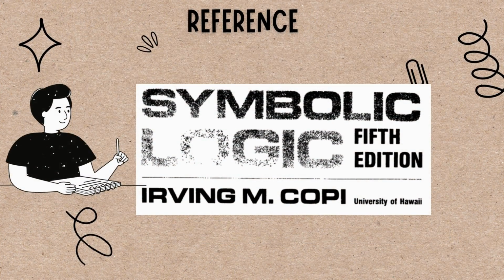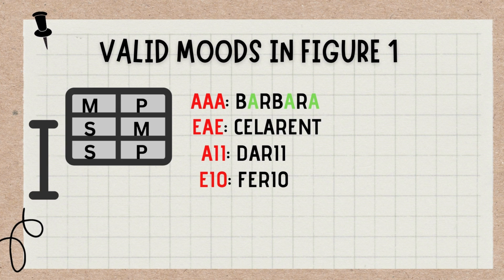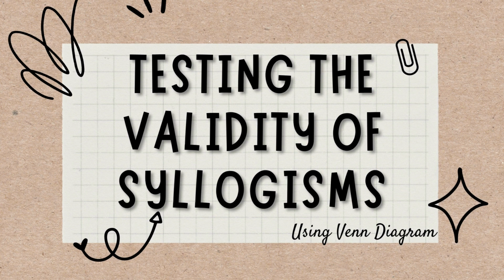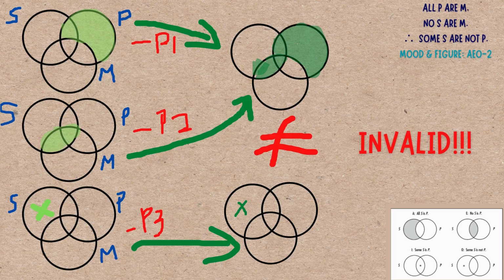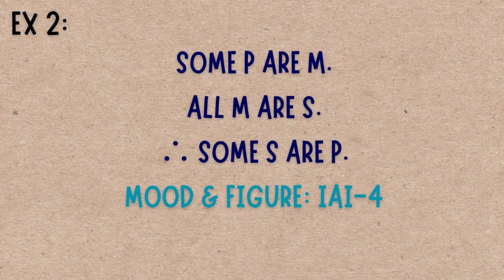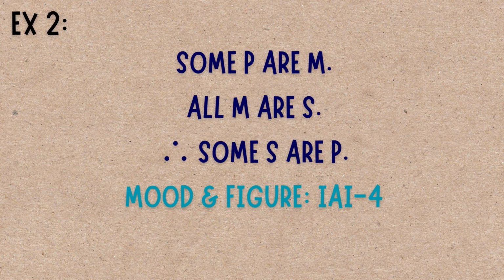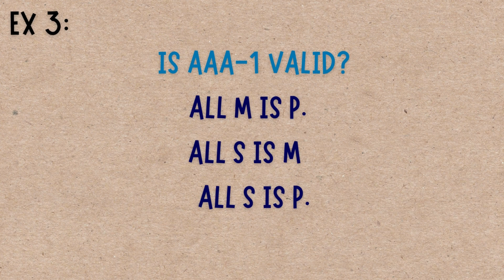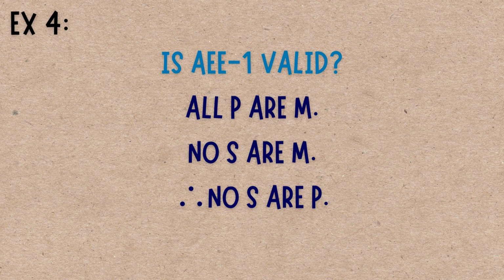Symbolic Logic || Part 11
Timestamps:
00:18 - Reference
00:25 - Recap
00:57 - Valid Moods & Figures
01:17 - Valid Moods in Figure 1
01:35 - Valid Moods in Figure 2
02:00 - Valid Moods in Figure 3
02:15 - Valid Moods in Figure 4
02:30 - Testing the validity of Syllogism with four examples.